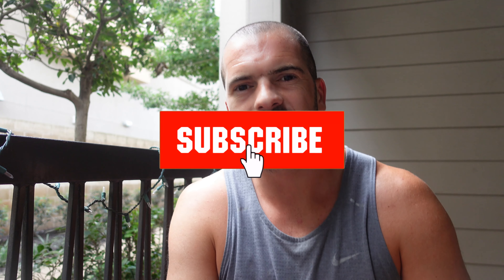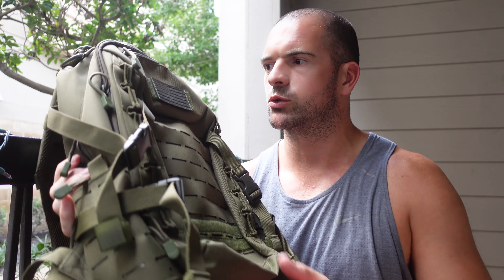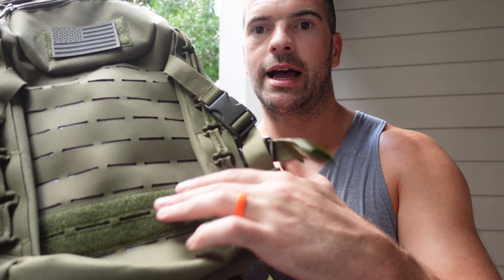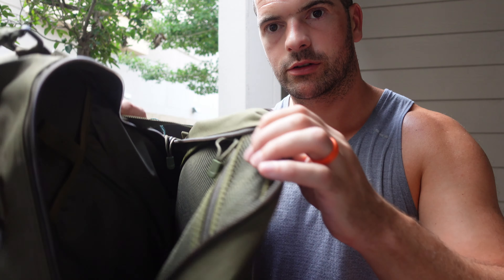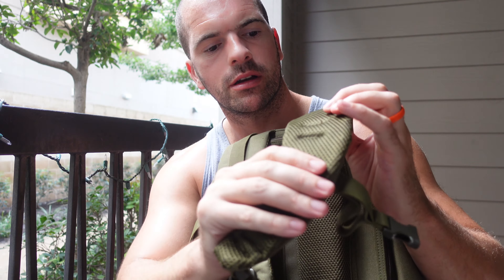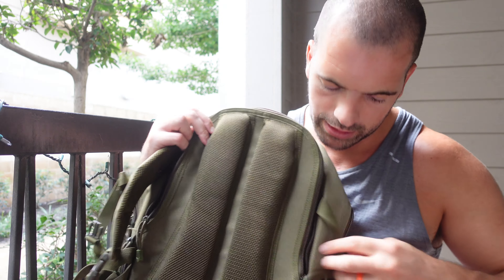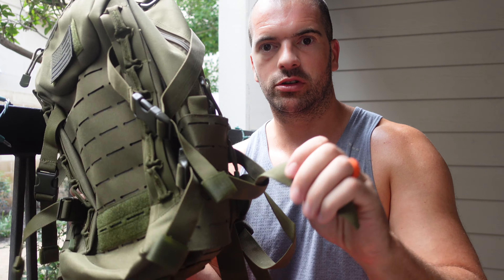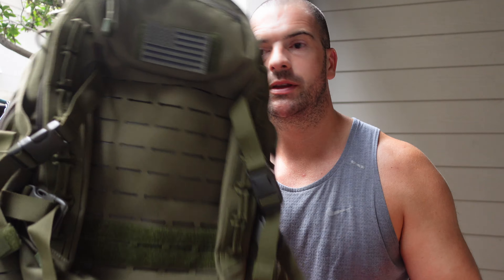OPWOD Kaki TRIBE WOD Ruck Sack UNBOXING | tactical backpack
"SMALL CAN DO BIG, introducing the most versatile tactical backpack for Athletes." OPWOD kaki tribe wod ruck sack unboxing 4k video.

0:00 Introduction
0:08 OPWOD rucksack
0:14 TribeWod rucksack
0:55 OPWOD price RRP
1:16 Bag details
2:51 USA patch
3:10 Detailed look OPWOD
3:33 Look inside
4:33 Straps
5:06 Back padding
5:43 Weight plate section
7:50 Weak points
8:17 Round up

SMALL CAN DO BIG, introducing the most versatile tactical backpack for Athletes.
Strong, state of the art construction, divided into 3 main Zones + sub organizer sections, our new backpack is capable of supporting most of your workout needs, in a small 25L footprint.

- Made from our tough high-density 600D Nylon.

- Molle design with front and side webbing for extra attachments.

- Extra thick aerated shoulder and back padding to provide long term comfort during hiking / rucking.

- Adjustable side and bottom straps that can hold foam rolls and/or yoga mat.

- Side pockets that are equipped with a zipper for expansion to accommodate various bottle diameter.

- Back pouch rucking capable, loads weight plates up to 30 lbs, or simply carry your laptop.

- Locking front chest and stomach straps provide snag-free.

*US Flag patch not included.